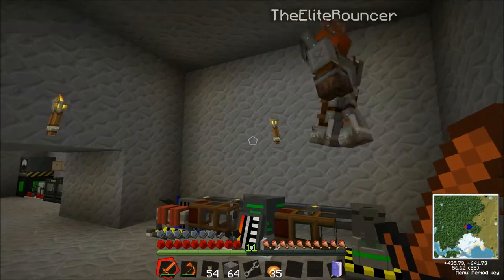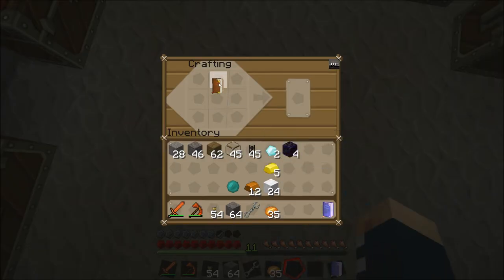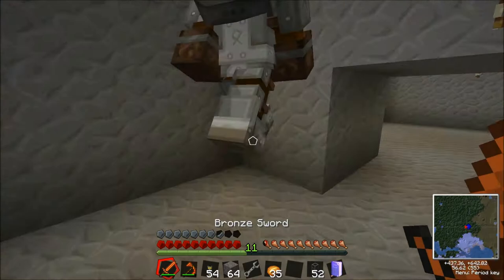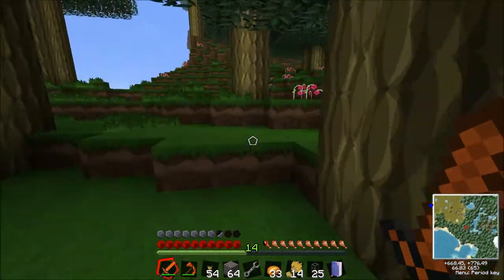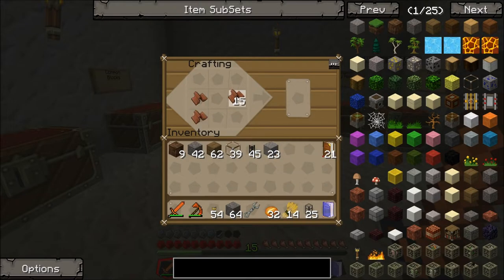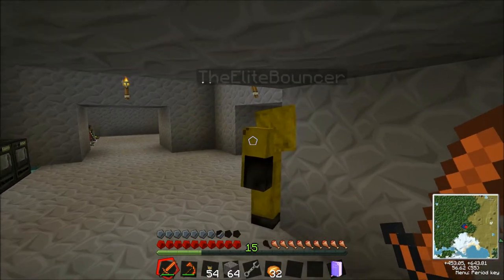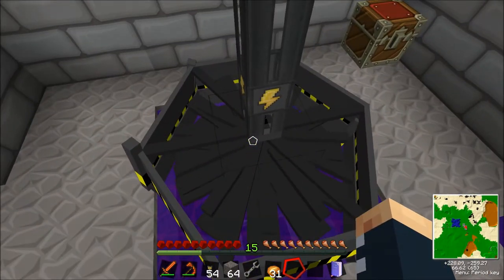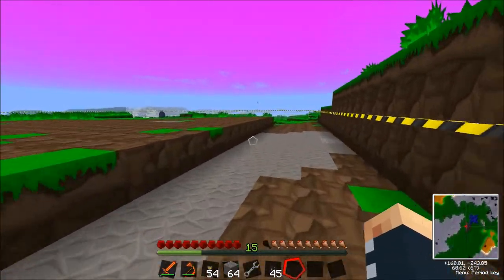Ampz - Tommy & Joe - Part 8 - Hazmat and Fission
Tommy and Joe get the quarry up and running, and find a village in the woods!